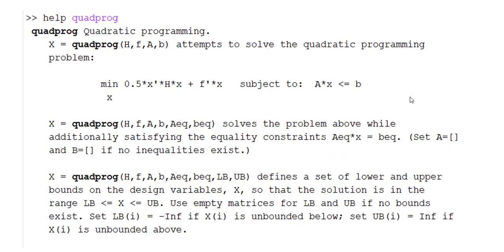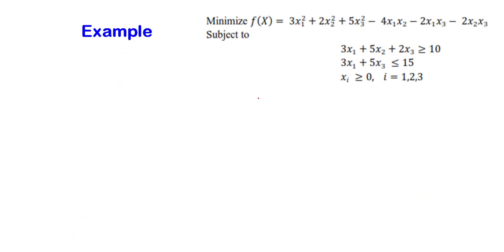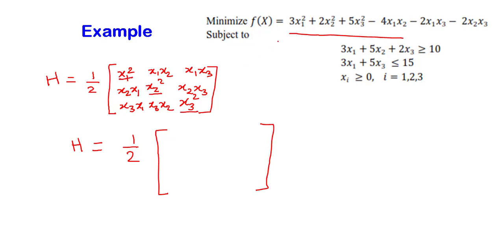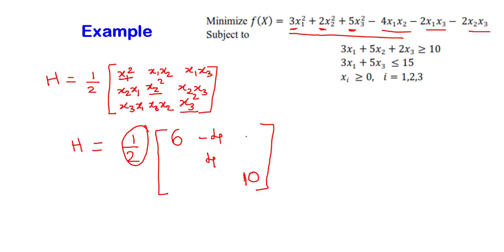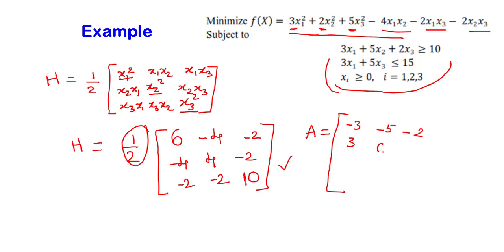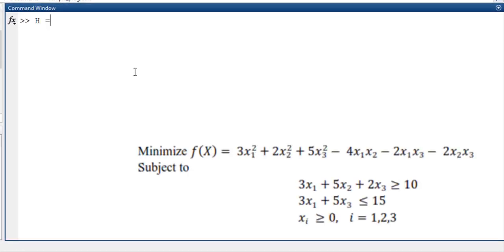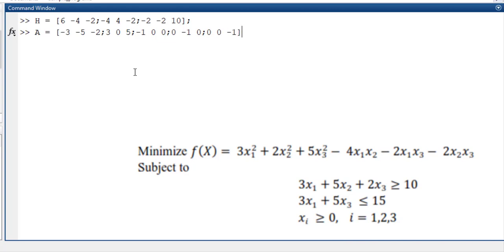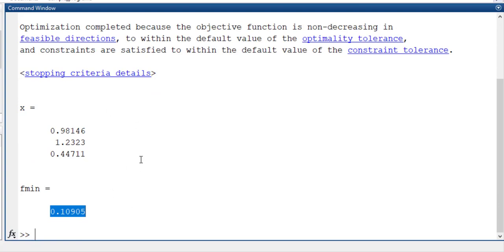Non-linear programming - Quadratic Lesson 18 | Free MATLAB Online Course 🔥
MATLAB is a scientific programming language for all the Engineers and Computational Sciences too. Hence it is quite important to learn matlab step by step. Here is the matlab tutorial for the learning.

This tutorial will give you the basics of MATLAB software from the perspective of How the matlab for mechanical engineers online course. The MATLAB basics cover the various inputs such a How to use GUI, How to Write a function file and Script file etc.,
The matlab course duration is of maximum one twenty minutes. I can say that this is the best MATLAB tutorial you can ever see. Learning MATLAB Step by Step is most important. This Matlab online course covers problem-solving by using Mechanical Engineering problems.

This lesson talks about how to solve non-linear equation by using quadratic function

Standard Textbook References for MATLAB Programming
👉 MATLAB: An Introduction with Applications, 4ed (Amos Gilat)
👉 MATLAB Programming for Engineers (Stephen J. Chapman)
👉 MATLAB for Mechanical Engineers (Rao Dukkipati)
👉 Optimization in Practice with MATLAB®: For Engineering Students and Professionals (Achille Messac )

Gadgets Used for Preparing the Video
1. RDP ThinBook (Cheapest Laptop for programming)
2. Generic 3.5mm Clip On Mini Lapel Lavalier Microphone (Black)

10) Solving functions (How to Write a Function & How to write a Script some Examples) [08:57]